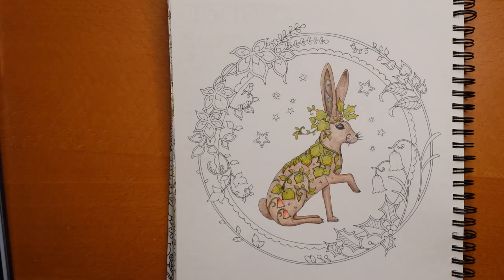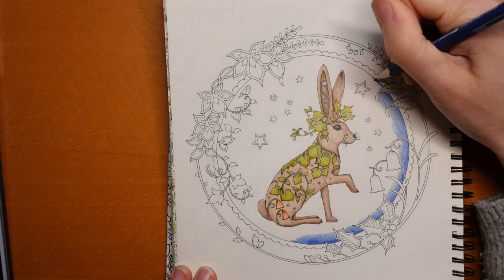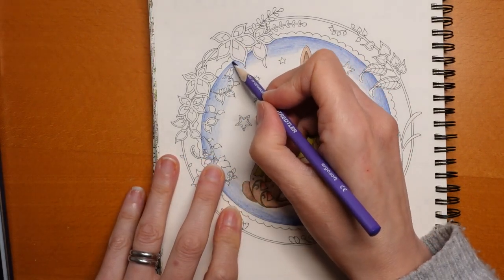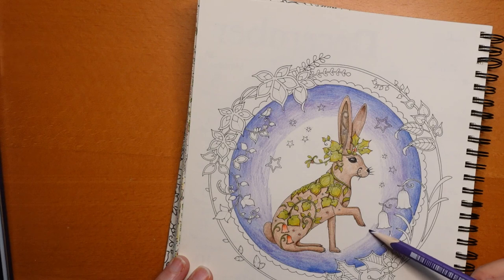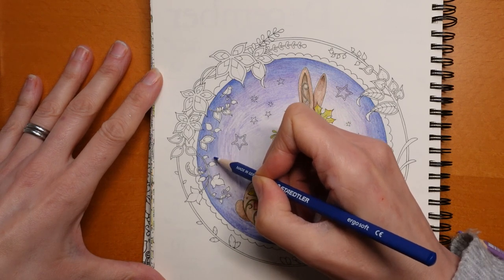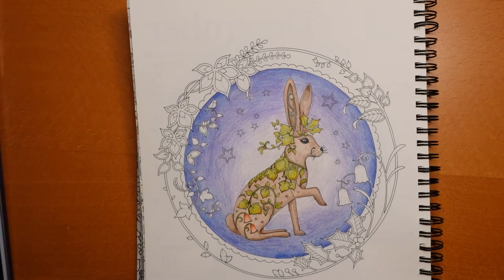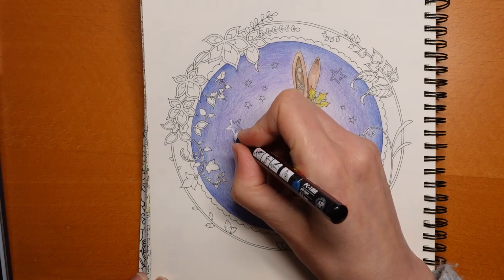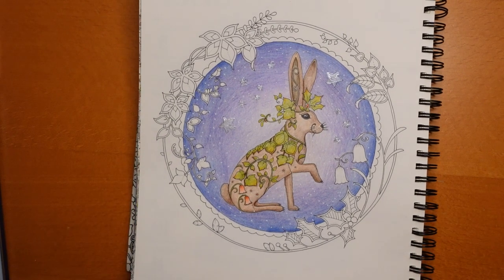Adult Colouring Tutorial Winter Hare Part 2 - 2022 Johanna Basford Planner / Johanna's Christmas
This is a tutorial showing how to colour a winter hare from the 2022 Johanna Basford Weekly Planner (a page from Johanna's Christmas) using Staedtler Ergosoft pencils: 38, 6, 62

🌻🌻 Get the Resources:
2022 Weekly Planner -

🎥🎥 Items that I use to film:
Camera –